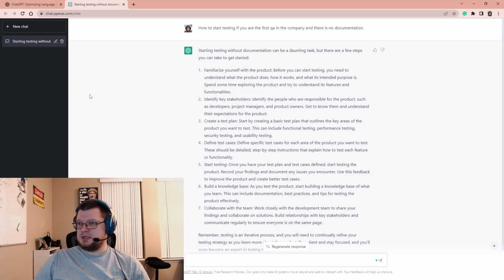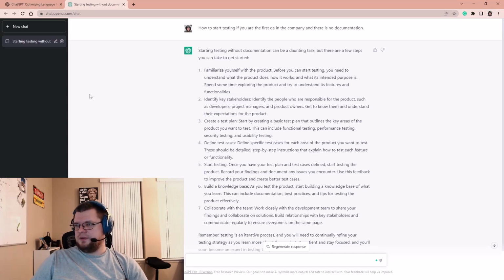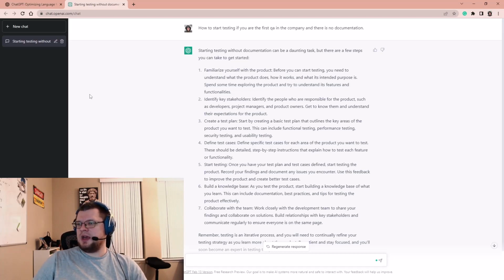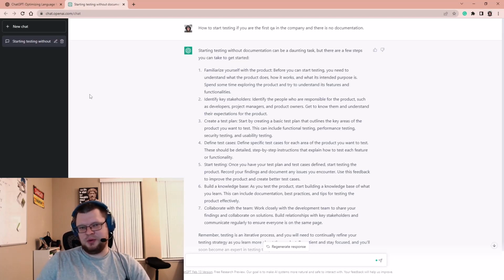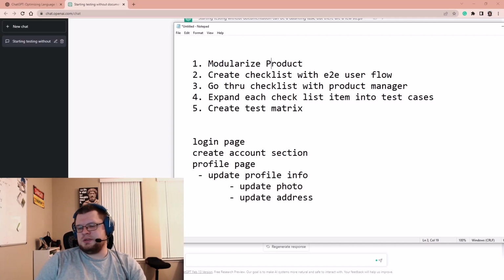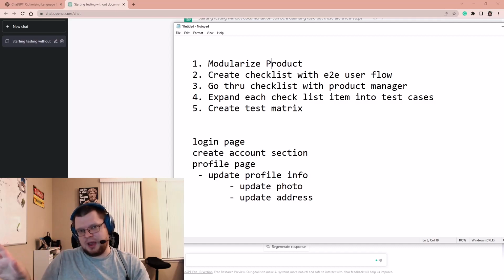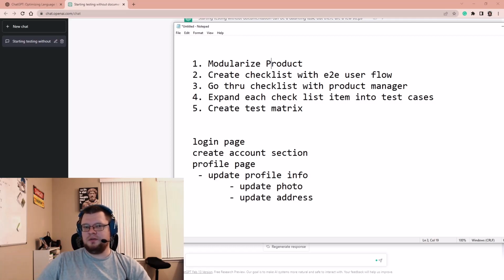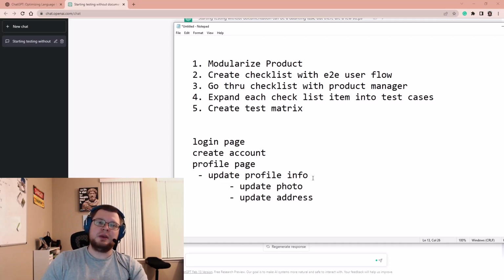ChatGPT: What to do if you are the first QA Engineer in the company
To start testing without documentation as the first QA in a company, you should first familiarize yourself with the product and identify key stakeholders. Then, create a basic test plan and define specific test cases for each area of the product. Once you have your test plan and test cases defined, start testing the product, record your findings and document any issues you encounter, and use the feedback to improve the product and create better test cases. Build a knowledge base, collaborate with the team, and continually refine your testing strategy as you learn more about the product.